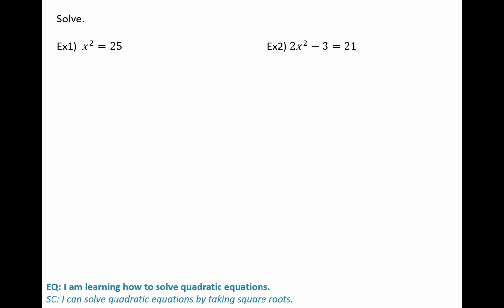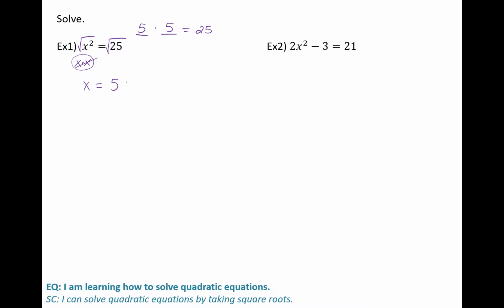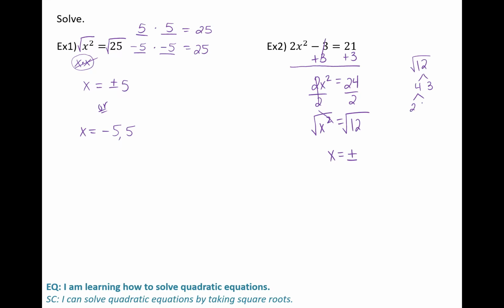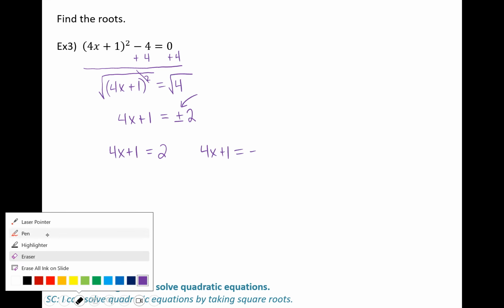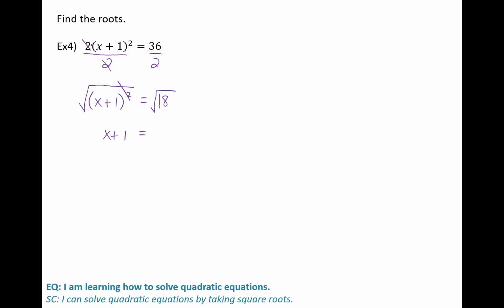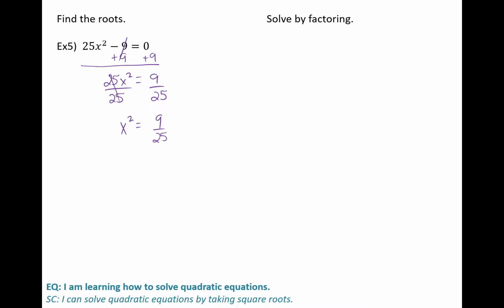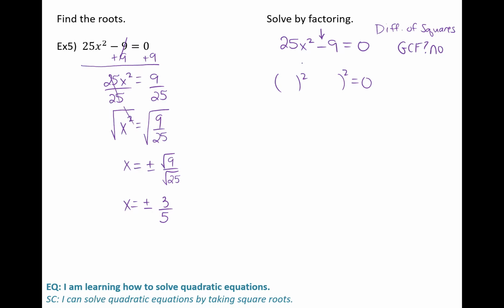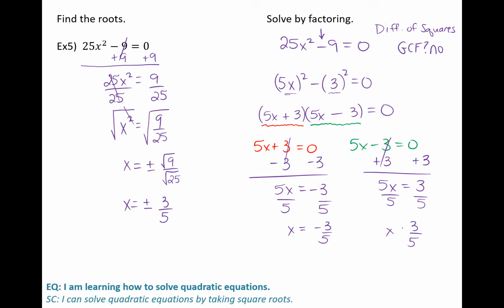Solving by Taking Square Roots